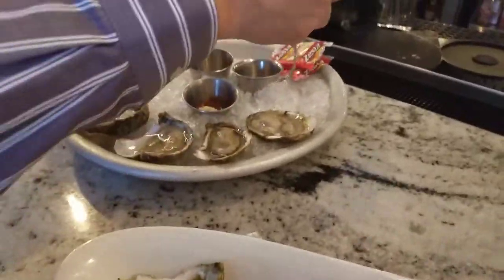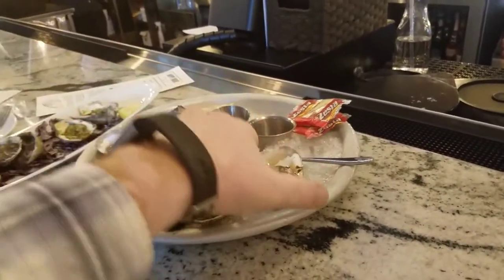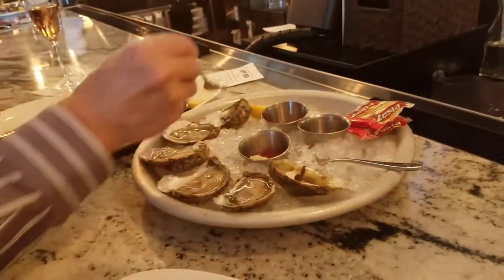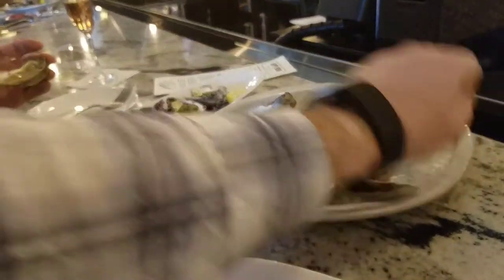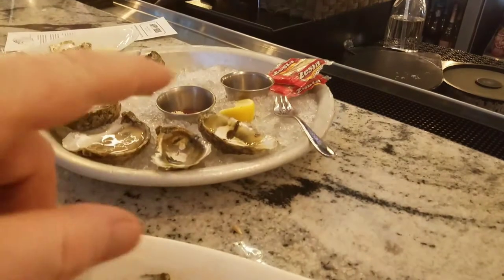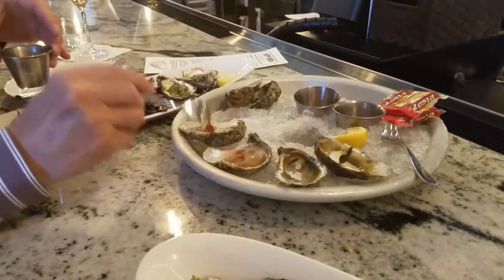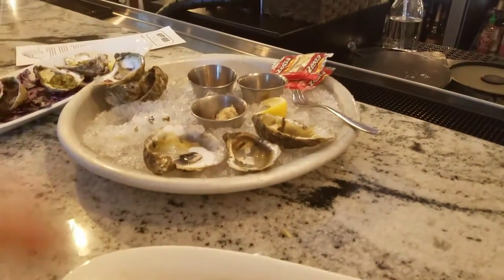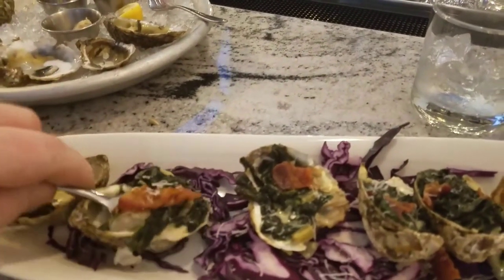eating raw oysters at Boathouse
The Boathouse at Short Pump Town Center